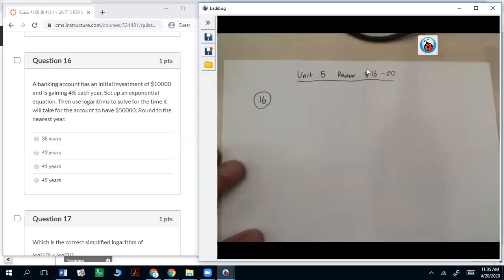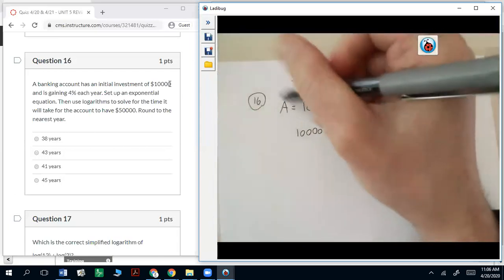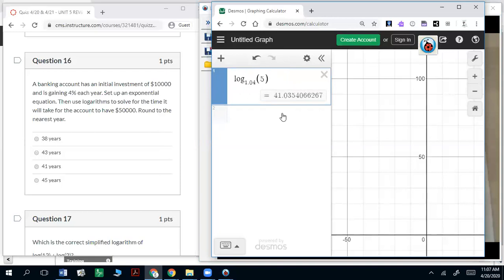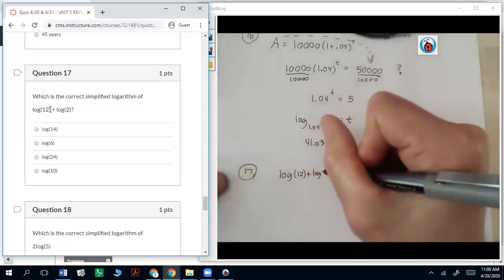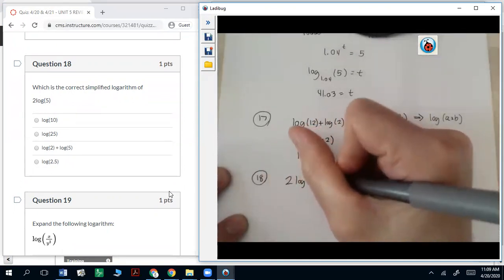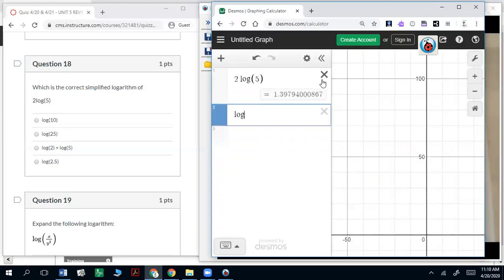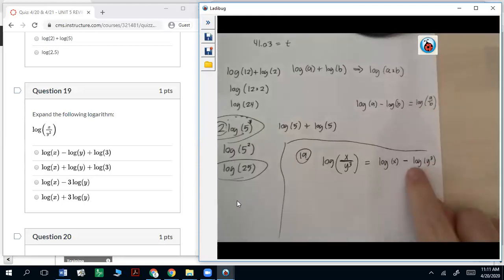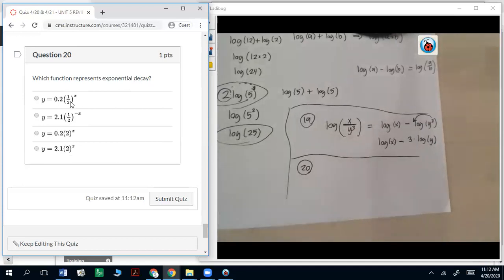Unit 5 Review #16 - 20